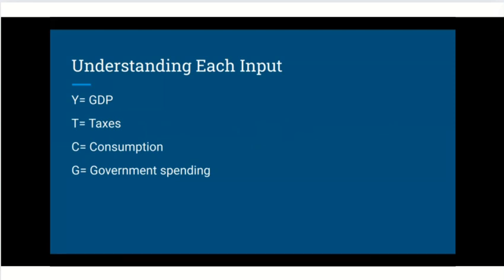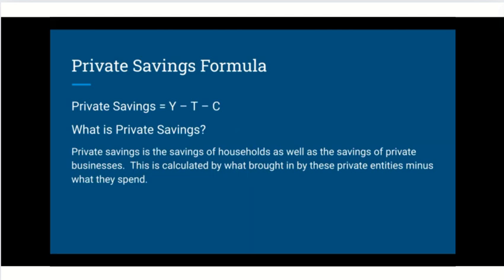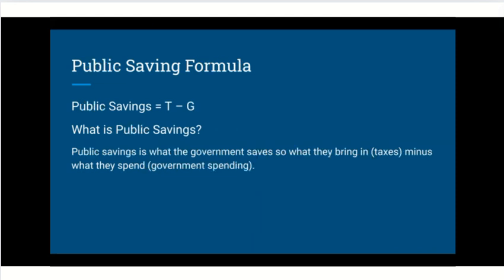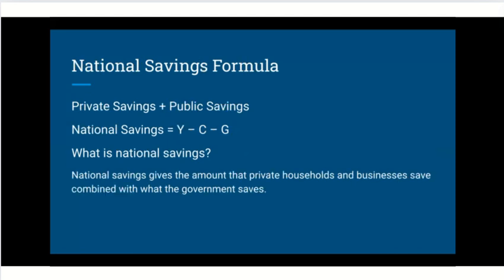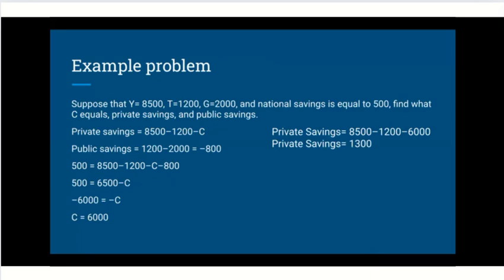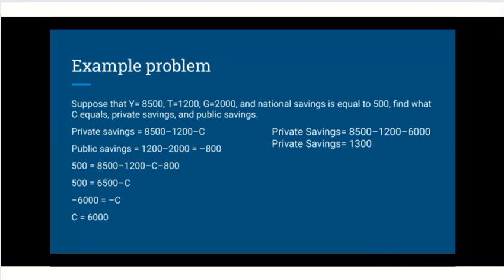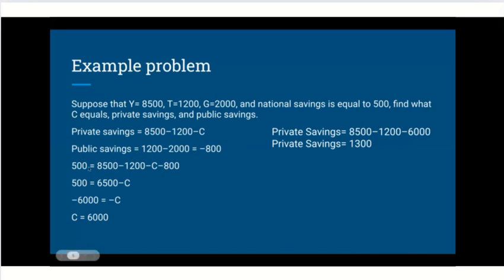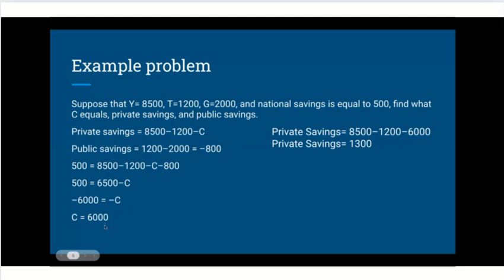CH 14 - Understanding Formulas